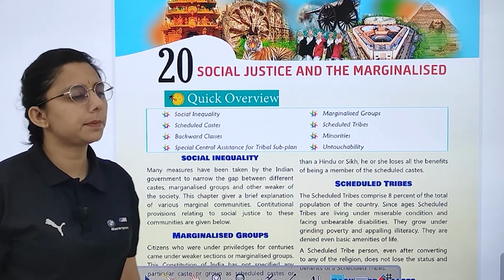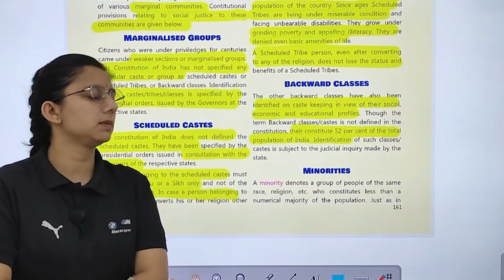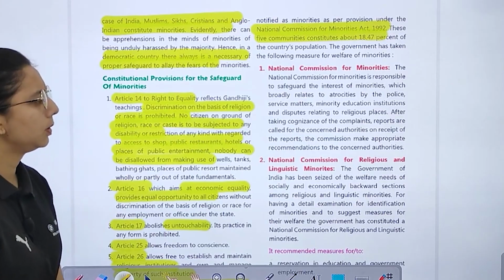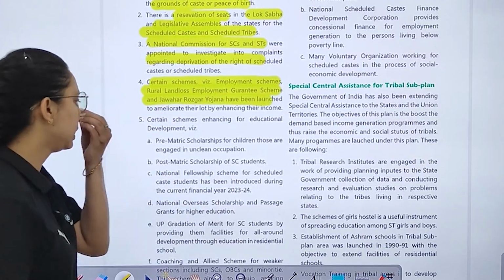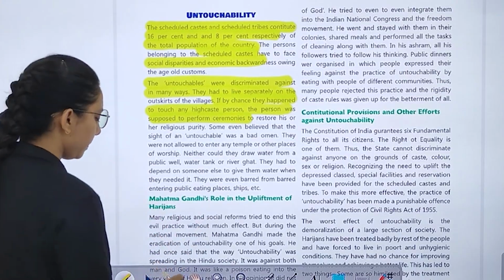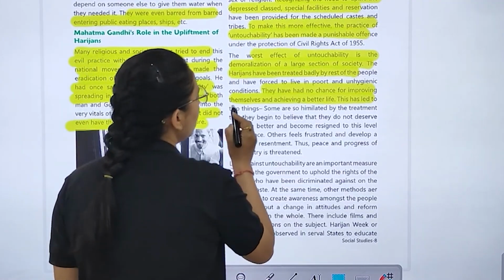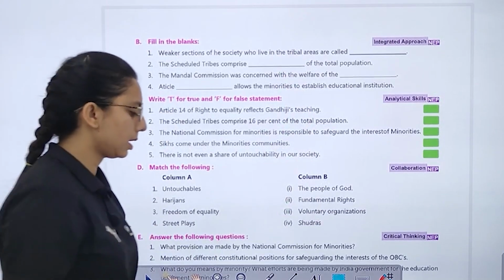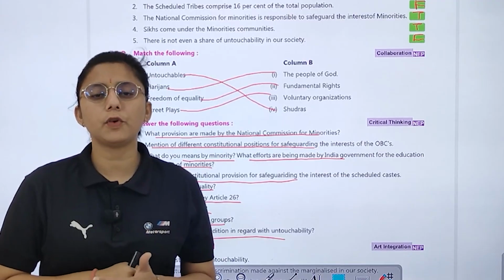STARLIT | SOCIAL STUDIES-8 | CH-20 : SOCIAL JUSTICE AND THE MARGINALISED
SOCIAL STUDIES Class-8 Video Book  "SOCIAL JUSTICE AND THE MARGINALISED"